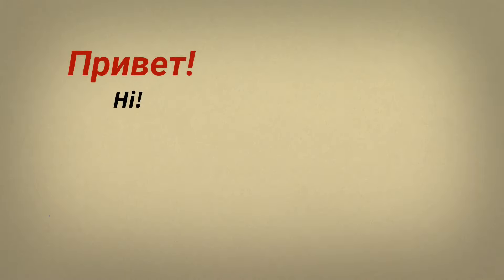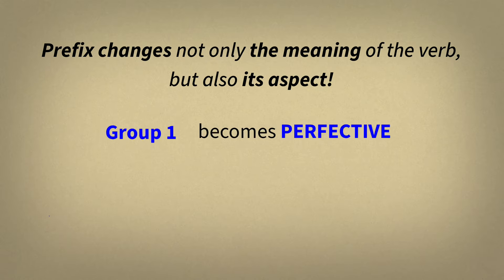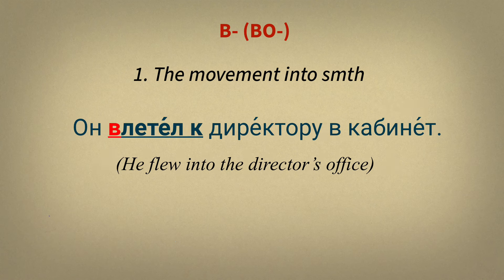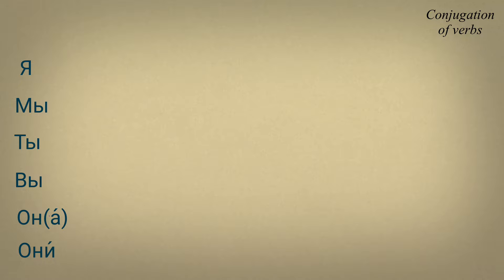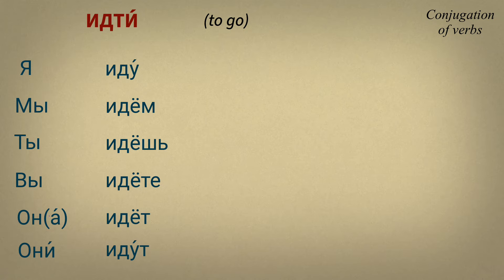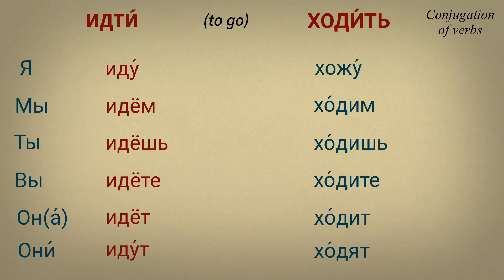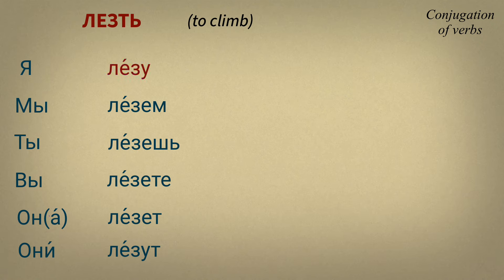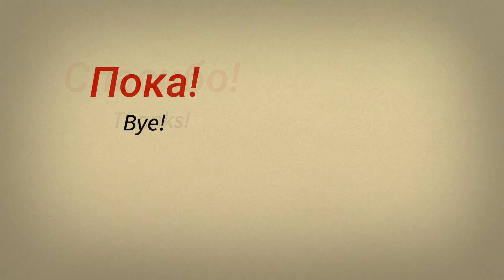VERBS OF MOTION with prefixes В- / ВЫ- | Russian grammar | Russian language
Today’s lesson will help you understand the meanings of these newly-formed verbs and how to use them in context.

🔹 Learn the meanings and usage of verbs with prefixes "в-(во-)" and "вы-".
🔹 Read examples with translations to see these verbs in action.
🔹 Practice conjugations of the verbs covered in the lesson.

This lesson is perfect for learners aiming to enhance their understanding of Russian verbs of motion and improve their grammatical skills.

TIMESTAMPS:
00:00 - Introduction
00:35 - REVIEW 2 types of verbs
02:19 - Prefix В- (ВО-)
05:53 - Prefix ВЫ-
07:20 - Comparison В- & ВЫ-
08:08 - Conjugation of verbs
08:14 - ИДТИ / ХОДИТЬ
08:58 - ЕХАТЬ / ЕЗДИТЬ
09:44 - БЕЖАТЬ / БЕГАТЬ
10:29 - ПЛЫТЬ / ПЛАВАТЬ
11:19 - ЛЕТЕТЬ / ЛЕТАТЬ
12:07 - БРЕСТИ / БРОДИТЬ
12:54 - ПОЛЗТИ / ПОЛЗАТЬ
13:43 - ЛЕЗТЬ / ЛАЗИТЬ